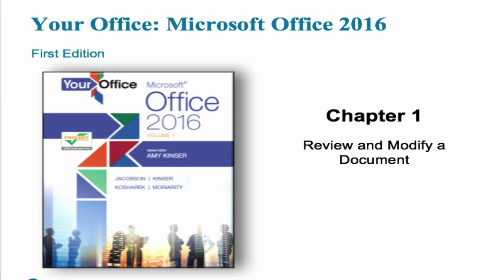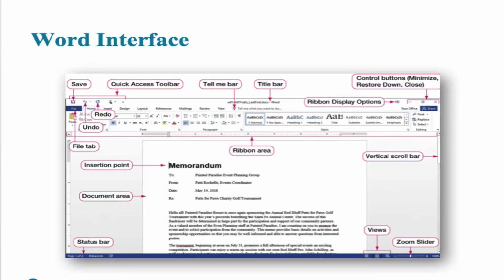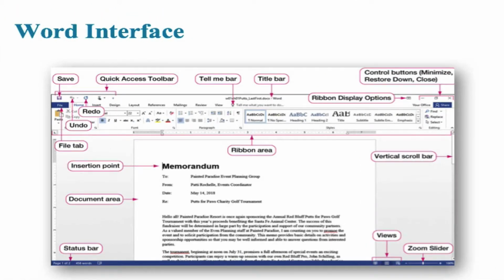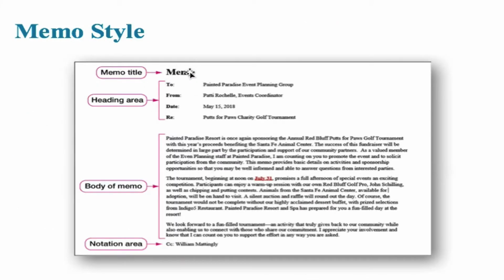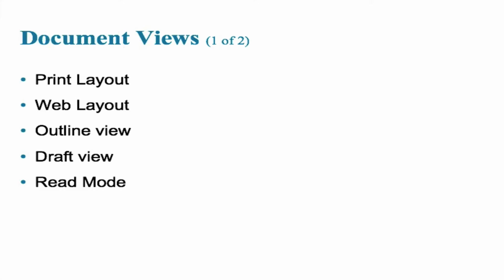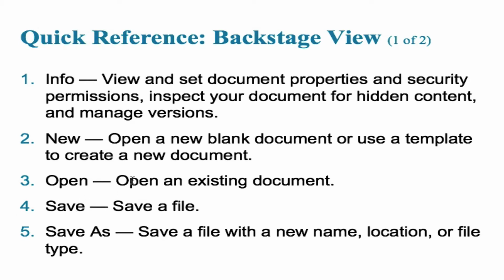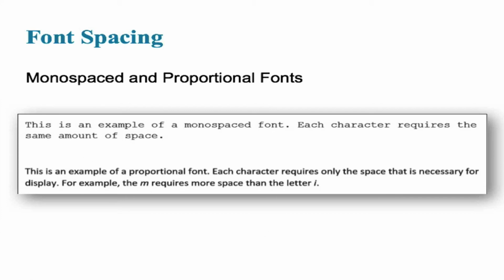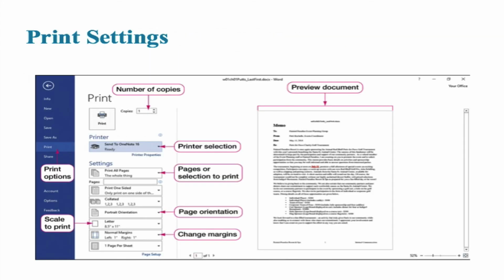CMPS 114 WK1 Video 1